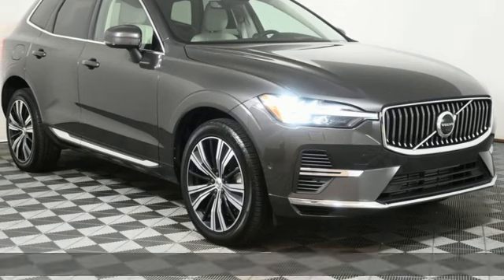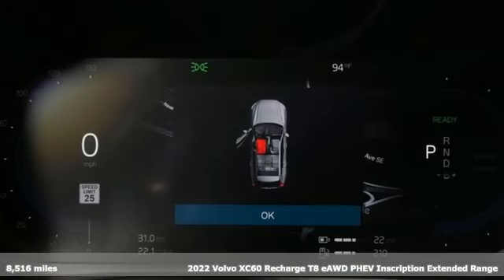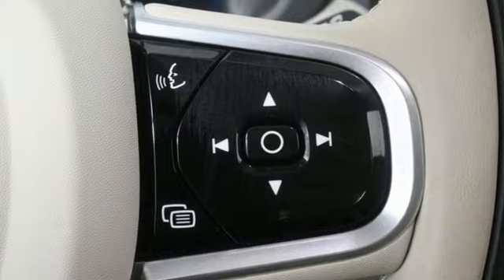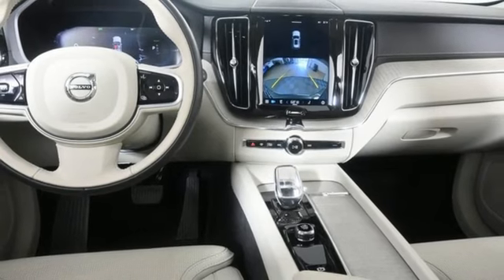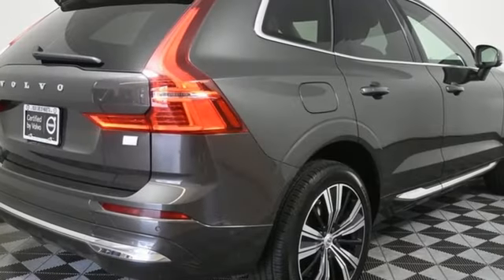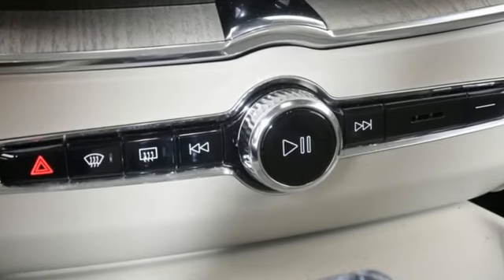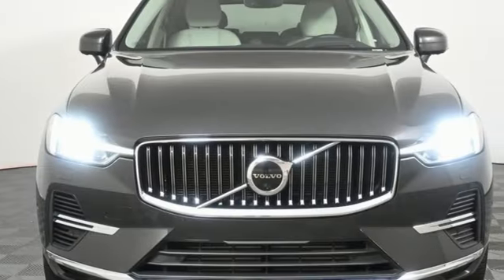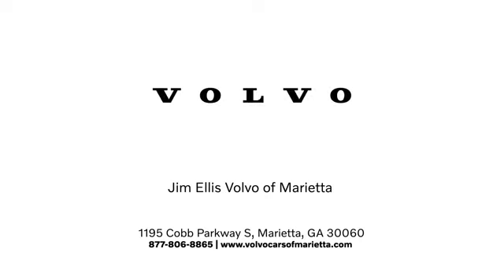Used 2022 Volvo XC60 Recharge Plug-In Hybrid Marietta, GA Atlanta, GA Q12060 - SOLD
Year: 2022
Make: Volvo
Model: XC60 Recharge Plug-In Hybrid
Trim: T8 Inscription
Engine: 2.0L I4
Transmission: Automatic with Geartronic
Color: Gray
Interior: Blonde
Mileage: 8516
Stock #: Q12060
VIN: YV4H60DL0N1007924
Certified by Volvo 2022 Volvo XC60 Recharge Plug-In Hybrid T8 Inscription in Platinum Gray Metallic with Blond Nappa Leather Interior. brbrThis XC60 is equipped with:brbrInscription FeaturesbrBright Chrome Bars in Front Grille with ChromebrWindow TrimbrNappa Leather Upholstery or Tailored Wool BlendbrSeating SurfacesbrHeated Front SeatsbrVentilated Front Seats (Only Avail. w/ NappabrUpholstery)br19" Inscription Alloy WheelsbrPower Front Seats inc. Power Lumbar & Front SeatbrMemorybrCushion Extension, Front SeatsbrPower Adjustable Side Support, Front Seats (OnlybrAvail. with Nappa Upholstery)brInterior High Level IlluminationbrWood Deco InlaybrTailored DashboardbrHarman Kardon Premium SoundbrHomeLink Garage Door TransmitterbrPower-folding Rear Head Restraints (outerbrpositions)brFront Park AssistbrbrClimate Package brHeadlamp CleanersbrHeated Rear Seats (Replaced when ordered withbrBooster Cushions)brHeated Steering WheelbrbrAdvanced Package brGraphical Head-Up DisplaybrPilot Assist Driver Assistance System withbrAdaptive Cruise Controlbr360 Surround View CamerabrAir Quality with Advanced Air CleanerbrbrMetallic Paint brbrPower Operated Tailgate brbrBowers & Wilkins brbr4-Corner Air Suspensionbrbr20" 5-Multi Sp. Bl. Diamond Cut Alloy WheelbrbrOriginal in-service date was 03/17/2022.brbrThis XC60 is an untitled Volvo executive vehicle in excellent condition with a clean CARFAX.brbr Volvo Certified Pre-Owned Details:brbr * Warranty Deductible: $0br * 1-Year complimentary Volvo On Call app. Remote climate control, locks, fuel, maintenance & driving journal. Vehicle History Report with Buyback Guarantee. Includes Trip Interruption Reimbursementbr * Transferable Warrantybr * Roadside Assistancebr * Vehicle Historybr * 170+ Point Inspectionbr * Limited Warranty: 60 Month/Unlimited Mile upgradeable up to 10 years (calculated from the original in-service date & zero miles)brbr1 OWNER NO ACCIDENTS CARFAX, 2.0L I4, 12V Outlet in Cargo Area, 360 Degree Surroundview Camera, 4-Corner Air Suspension, Advanced Package, Air Purifier, Climate Package, Graphical Head-Up Display, Headlight High Pressure Cleaning, Heated & Ventilated Front Seats, Heated Rear Seats, Heated Steering Wheel, Navigation System, Perforated Nappa Leather Upholstery, Pilot Assist Driver Assistance System, Power moonroof, Power Operated Tailgate, Radio: Bowers & Wilkins Premium Sound System, Ventilated front seats, Wheels: 20" 5-Multi Spoke Black Diamond Cut Alloy.brbrVolvo Cars of Marietta We are located at 1195 Cobb Pkwy S, Marietta, GA 30060. Volvo Cars of Marietta is the one of largest volume Volvo car dealerships in the nation. Our inventory moves quickly. PLEASE BE SURE TO SECURE YOUR APPOINTMENT. All vehicles are subject to sale at any time. As a courtesy to our clients, a partial payment and signed agreement will secure an appropriate window of time to allow for travel to inspect and accept the vehicle.

Address:
1195 Cobb Parkway S